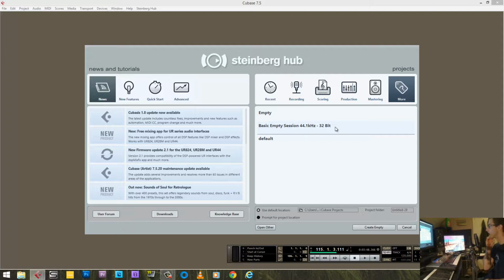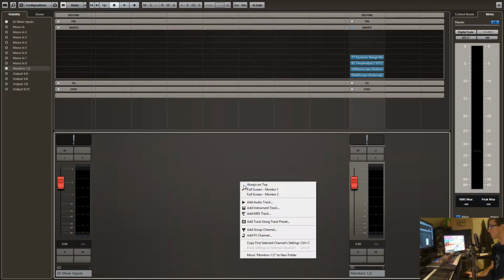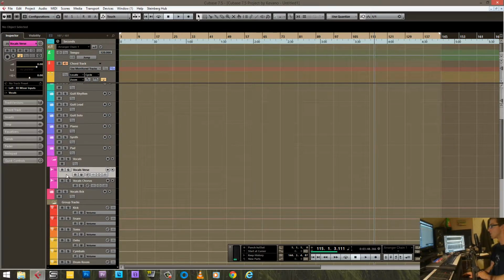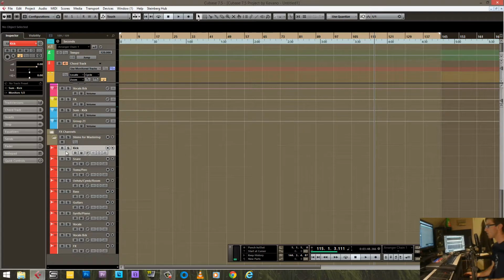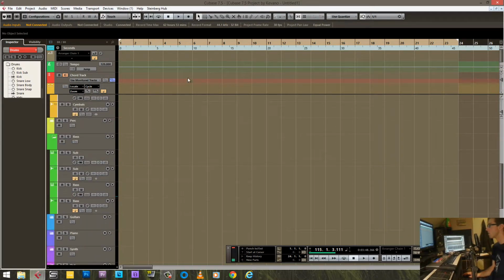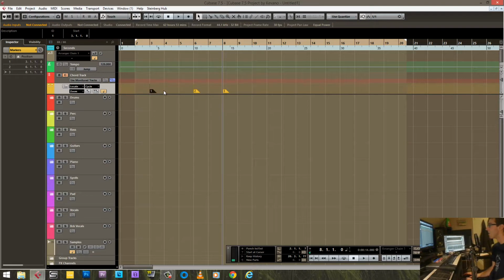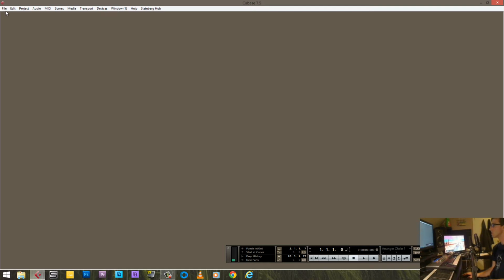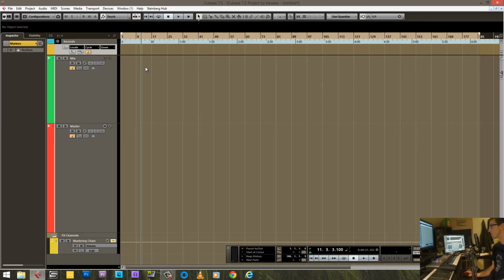How to Use "Session Templates" in Cubase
I talk about Templates. A basic overview of how I design/use/manage/create session templates for 4 different Cubase Session applications.